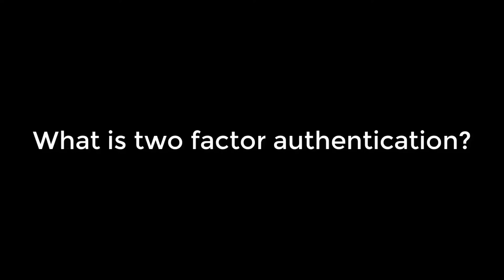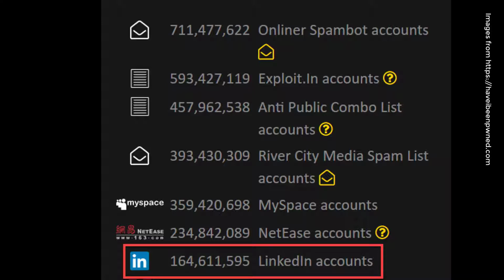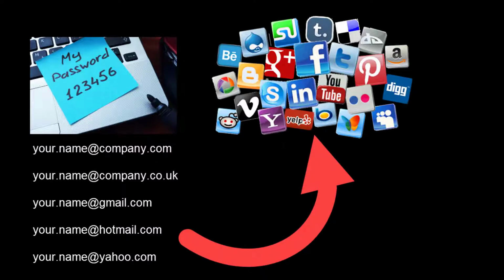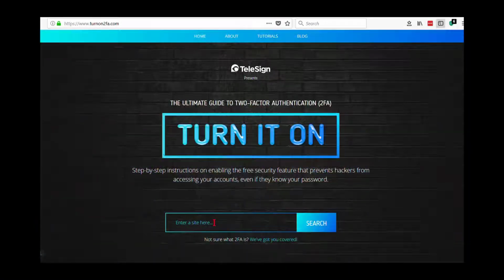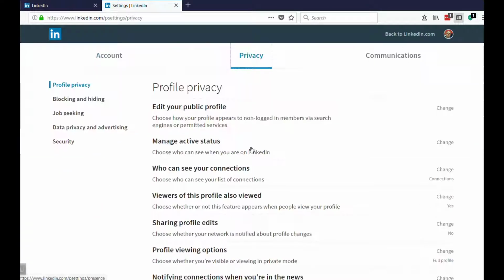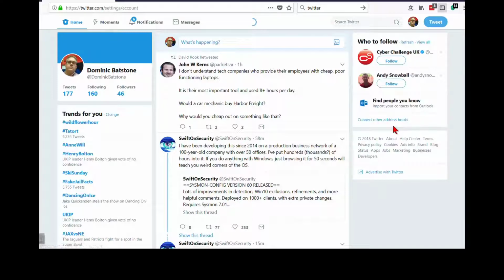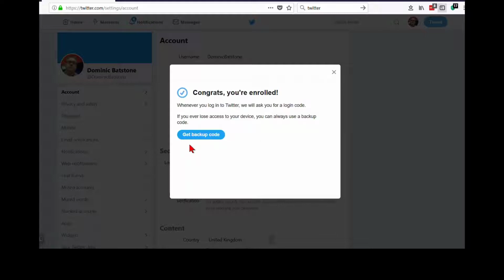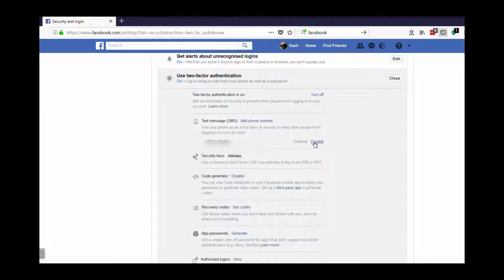Two Factor Authentication Basics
Two Factor Authentication Basics including why and how, with demos on LinkedIn, Twitter and Facebook.